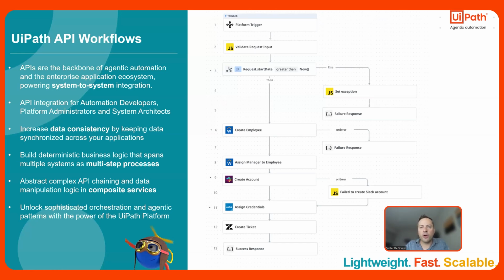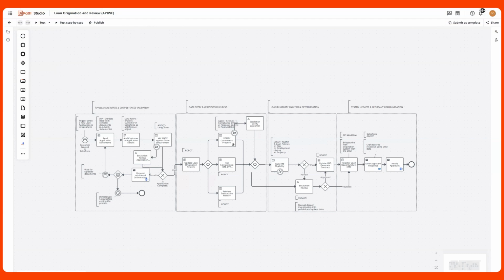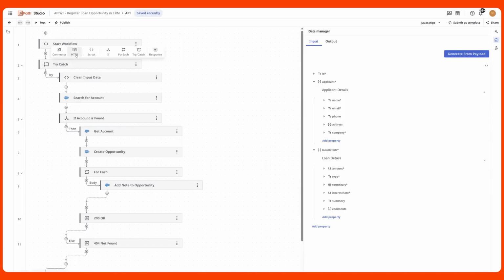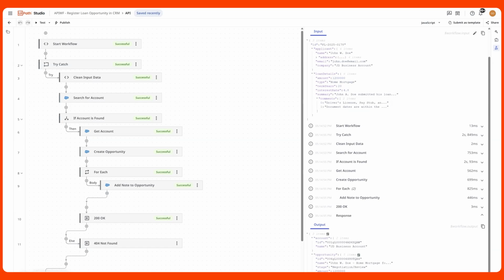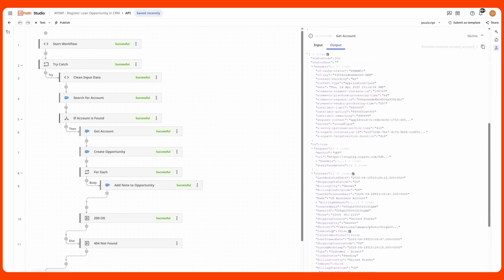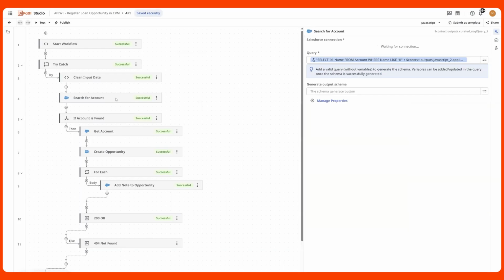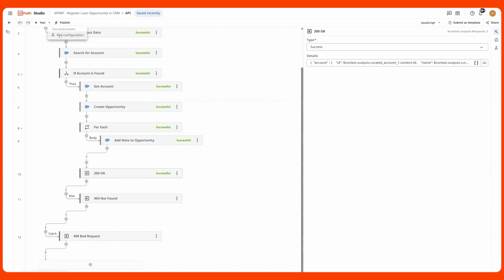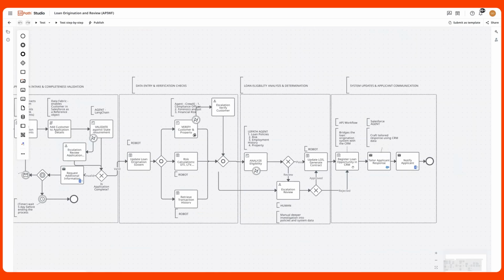DevCon Power 10 Demo #10: API Workflows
API Workflows are the backbone of AgenticAutomation. Fast. Scalable. Built to connect everything.